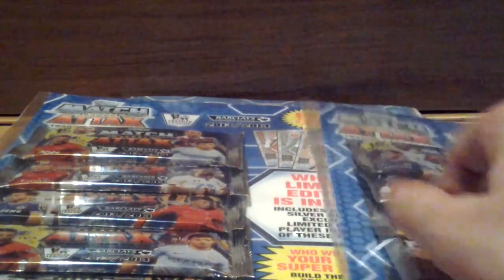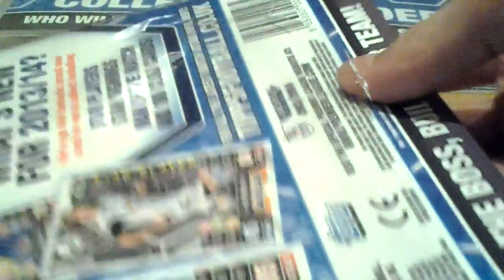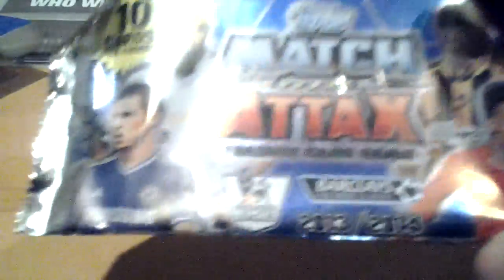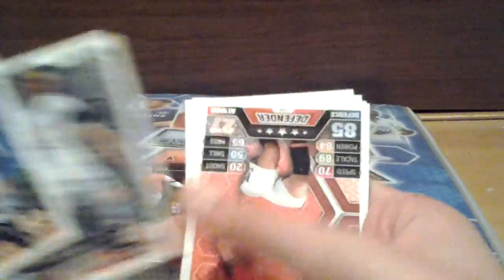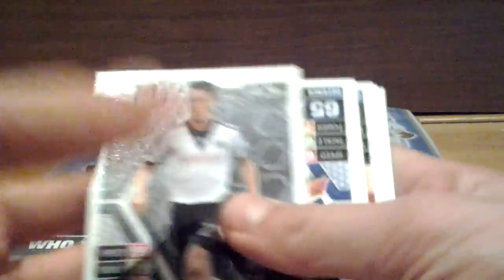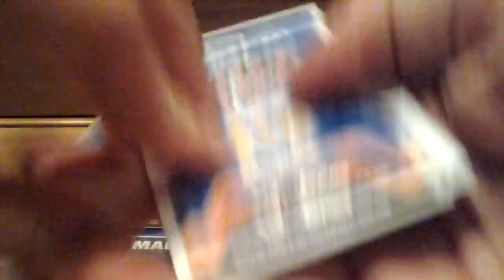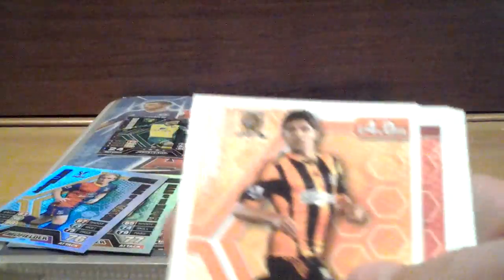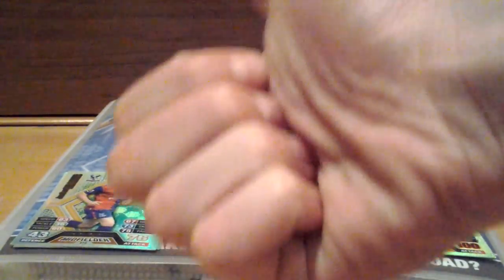I'M BACK!!! Hundred Club Pull!!!!